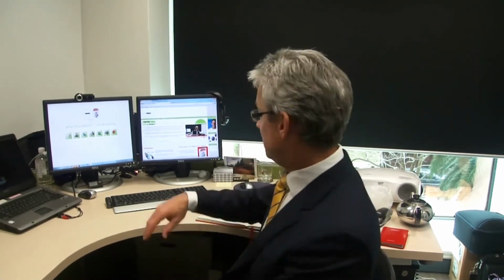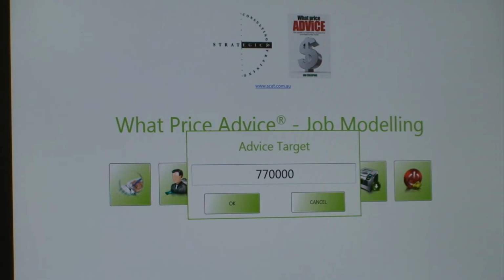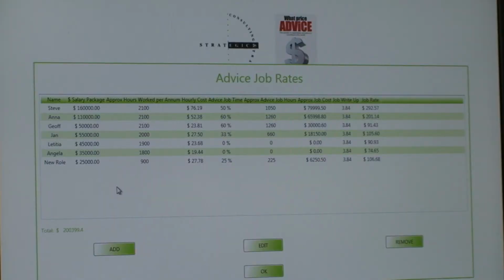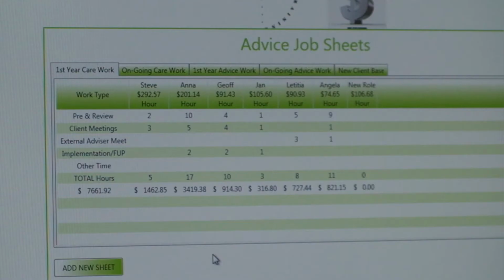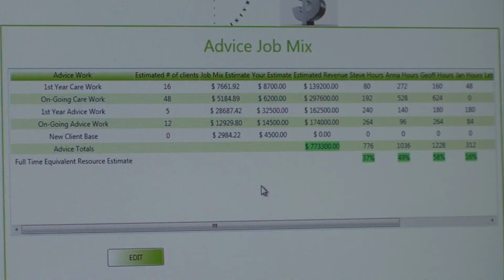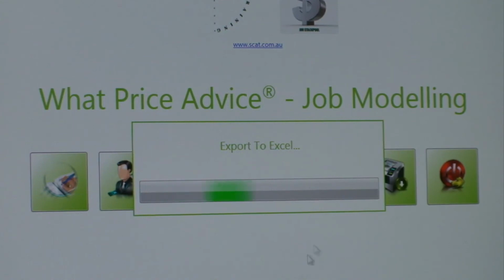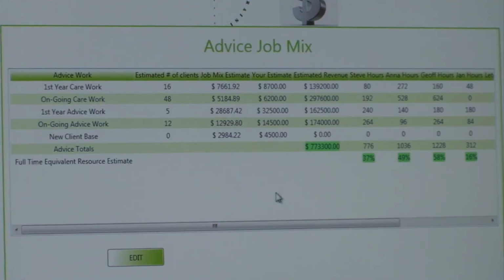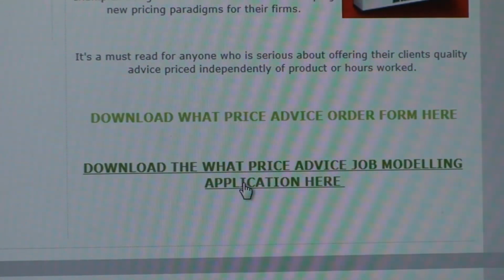What Price Advice Computer Application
Jim Stackpool - Author of What Price Advice, gives a run through of the free computer application that gives financial advisors the edge over their competition.